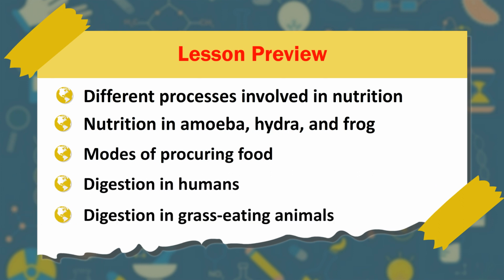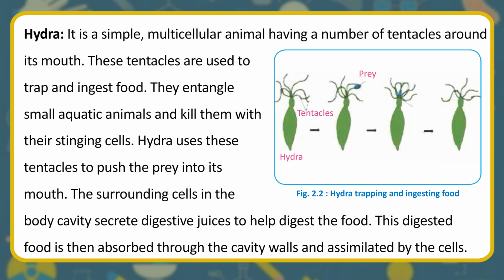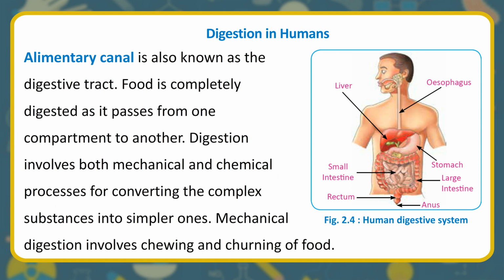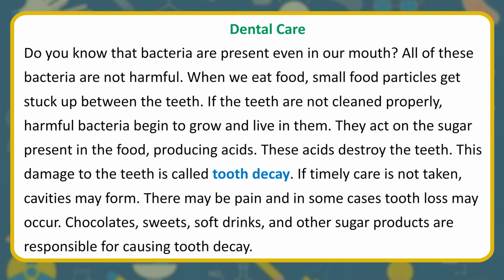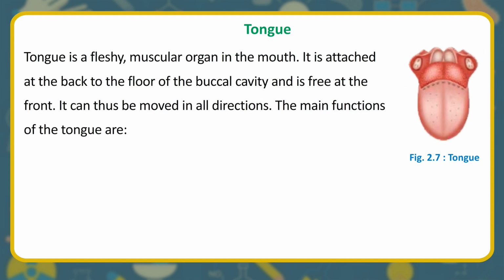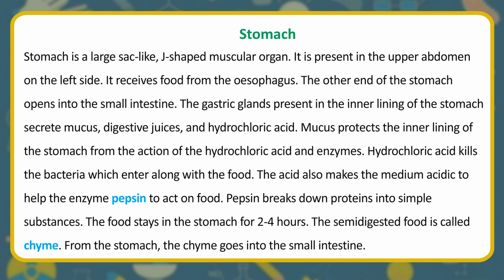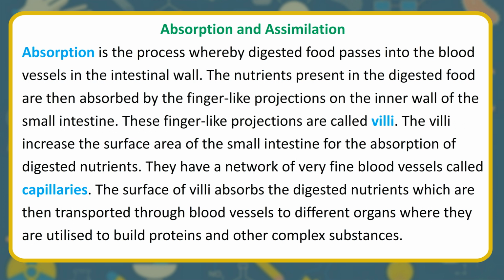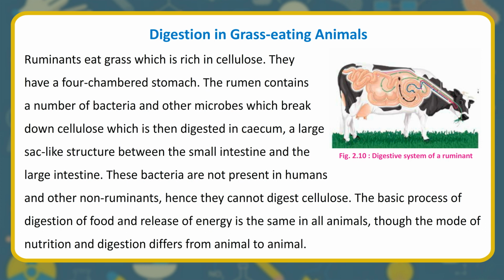Nutrition In Animals II Explorer science Book-7 II